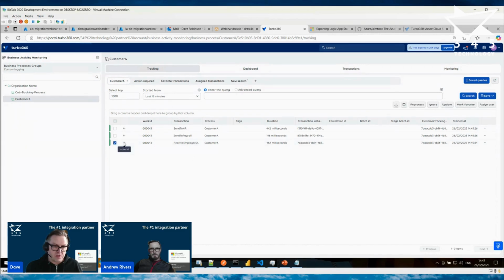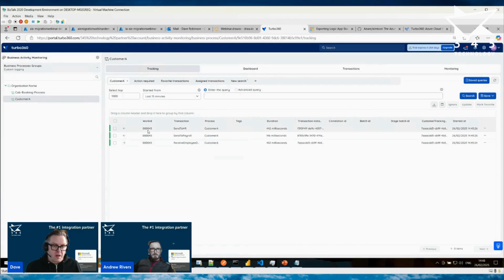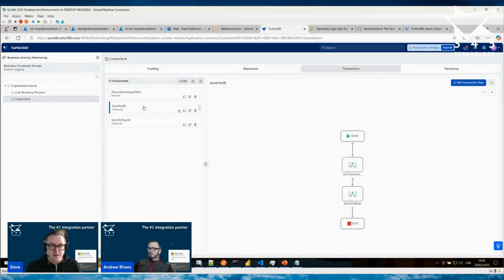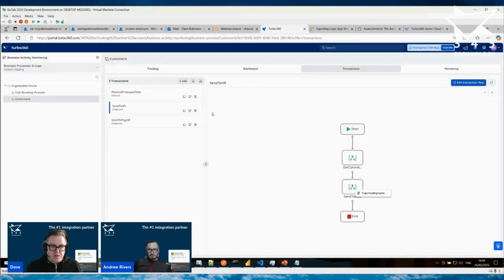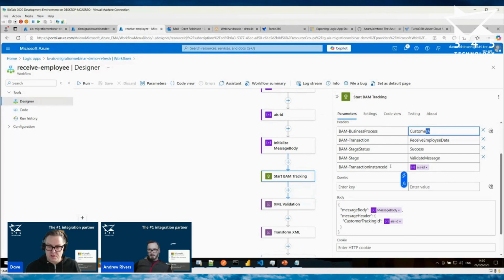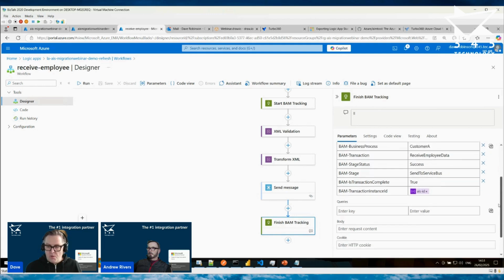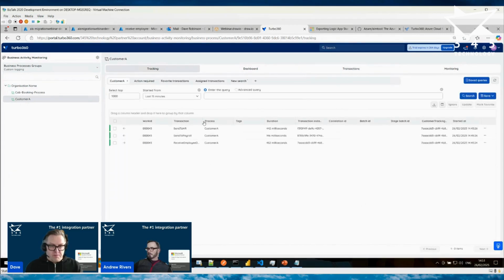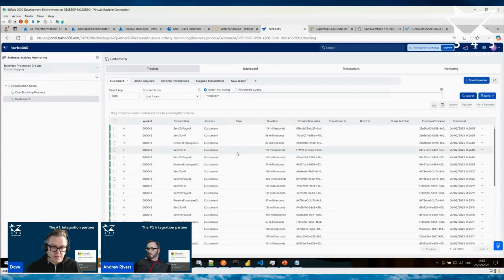Turbo360's BAM Module in Action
Turbo360 in Action: Business Process Visibility Made Simple

In this weeks video, David walks us through a demo of how Turbo360 can allow business users and IT teams end-to-end visibility into everyday business processes.

With just a few API calls, you can:

✅Track transactions across systems
✅Surface message details (bodies, custom properties like work IDs)
✅Monitor stages like HR, Payroll, and more – all in one place
✅Enable business users to self-serve without needing IT support

💡 By defining your business flows in Turbo360 and adding simple instrumentation via Logic Apps or Function Apps, you can go from setup to insights in under 15 minutes.

The result? Real-time monitoring, faster troubleshooting, and a clearer understanding of what’s happening across your systems — without the complexity.